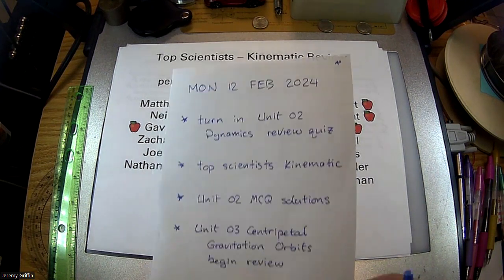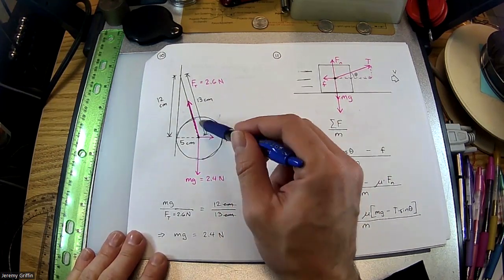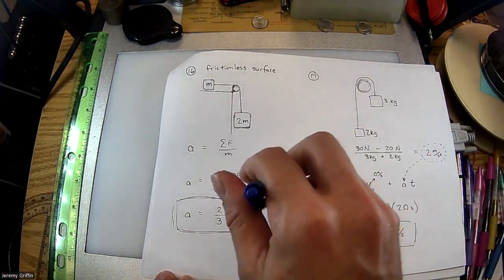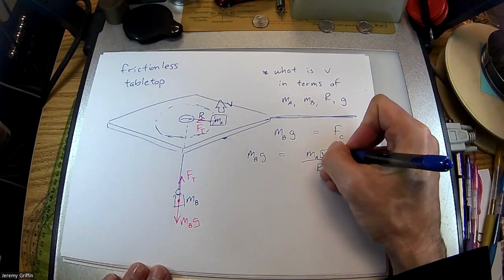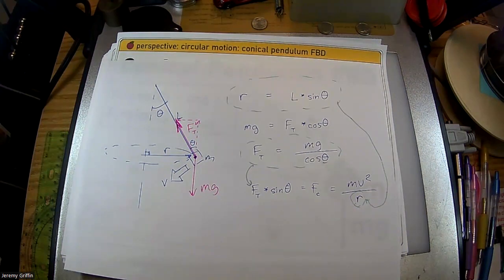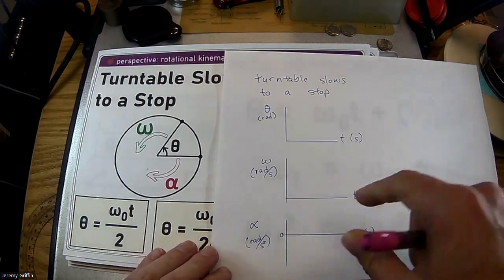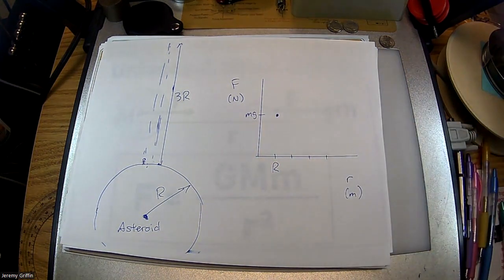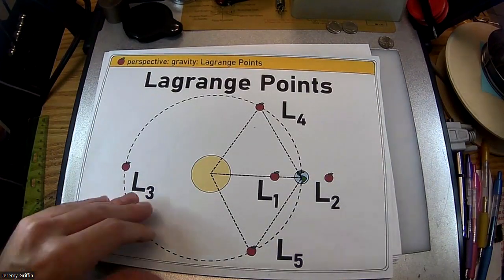2024 0212 AP Physics Day 113 - Unit 03 Posters Review